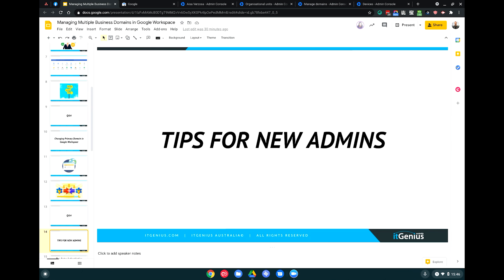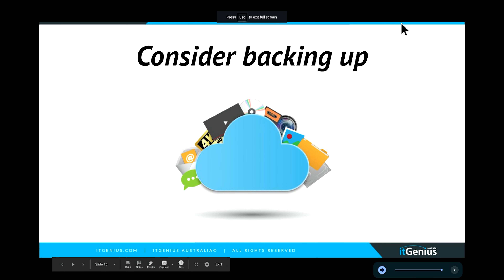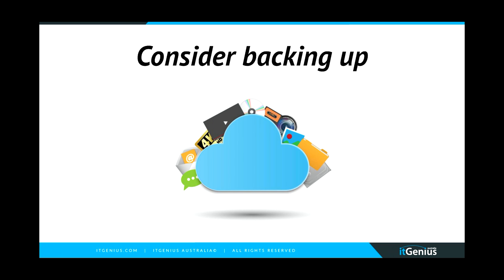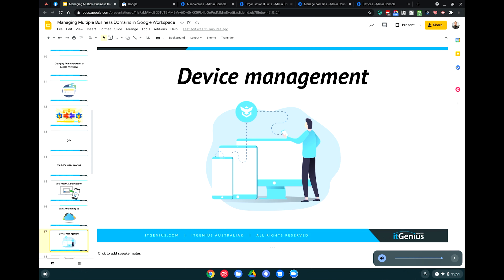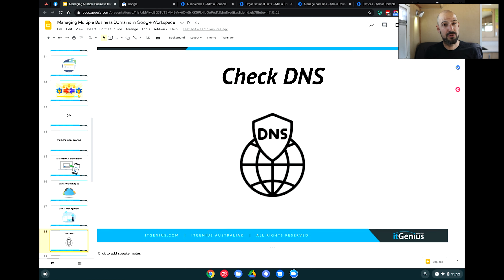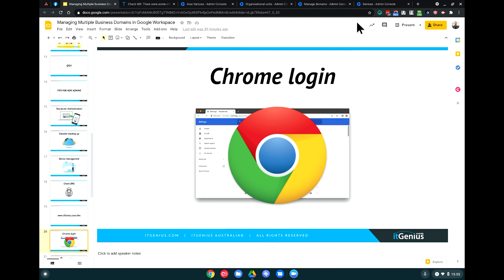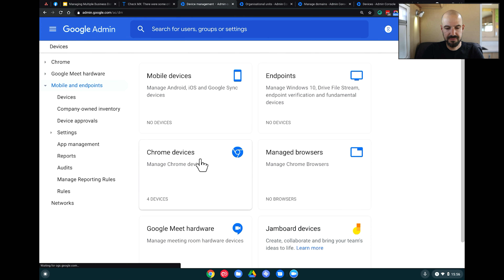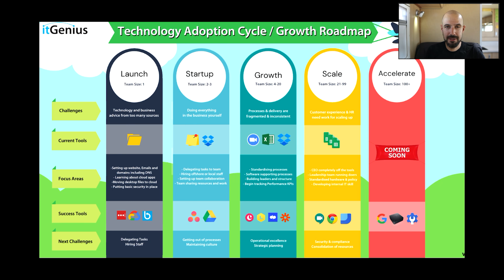5 Tips for New Google Workspace Admins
5 Tips for New Google Workspace Admins - Are you a new Google Workspace administrator? How do you enforce effective and secure policies? Here are some of my best tips.

itGenius is the #1 Small Business Google Cloud partner in Australia and services 1000’s of businesses worldwide. While we retain many significant clientele including Canva, Hubspot, Fairfax and Anytime Fitness as well as multiple Australian Government departments, we specialise 5 Tips for New Google Workspace Admins  in and most enjoy servicing our primarily micro and SME customer base of enterprising and enthusiastic entrepreneur-led companies, who typically employ teams of less than 50 but have big goals for growth and impact.

We specialise in helping businesses un-chain the shackles of overcomplicated or outdated technology strategy and deliver results that simplify & reduce complexity, dramatically minimise spend, create operational flow and sometimes... even spark joy! We are leaders in implementation and support of G Suite, Dialpad, Asana and many other leading cloud-based business tools, having successfully completed 1000+ implementation projects and have proudly received 100's of 5-star reviews from happy customers (Google us!).  5 Tips for New Google Workspace Admins

In this video we will talk about my 5 best Tips for New Google Workspace Admins